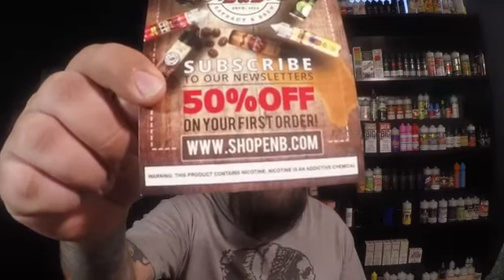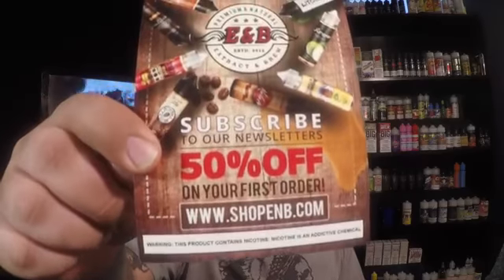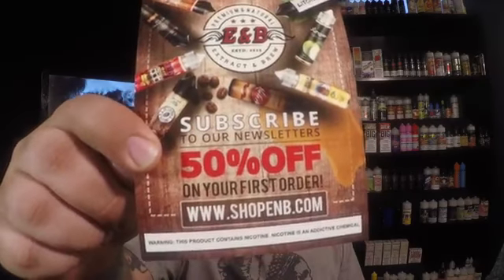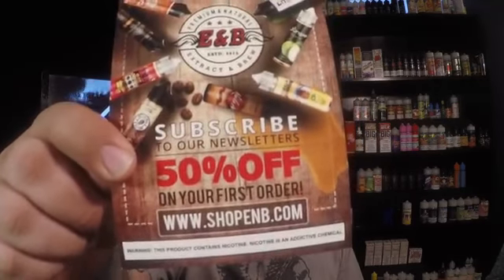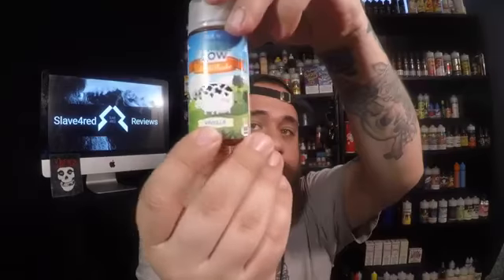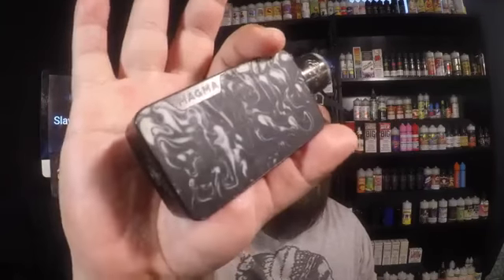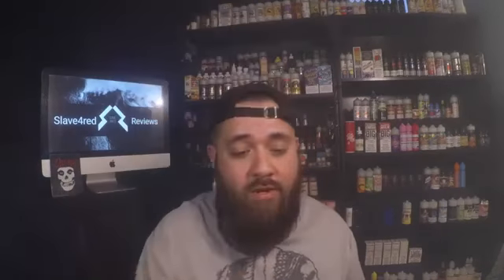Slave4Red Reviews The Cow I Entire Line I Extract And Brew I ShopEnB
The Cow E-Juice By E&B Flavor! We have launched 3 flavors that are most common: Vanilla Milkshake, Chocolate Milkshake, and Strawberry Milkshake. Each Milkshake flavor is a new, exciting experience for every user since we make our e-juice by extracting and brewing from premium natural ingredients in order to differentiate for higher standards.  Available in 0mg, 3mg, and 6mg!